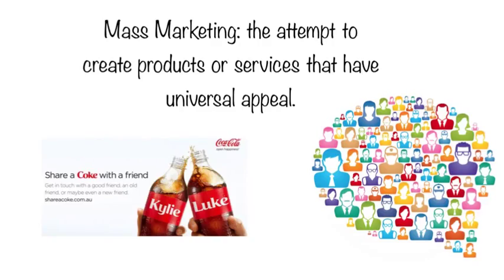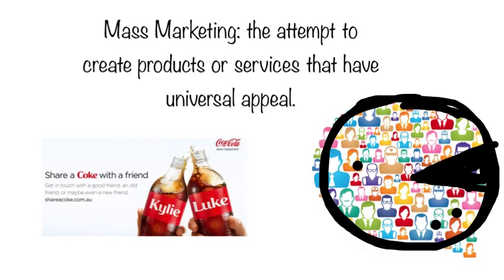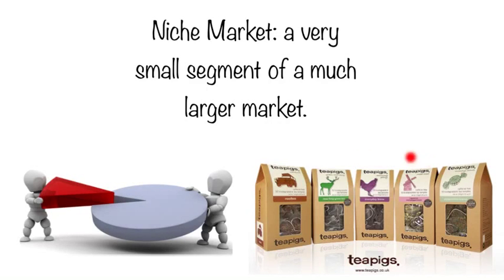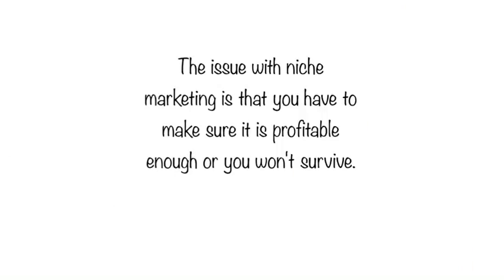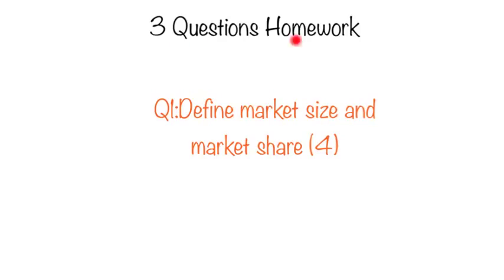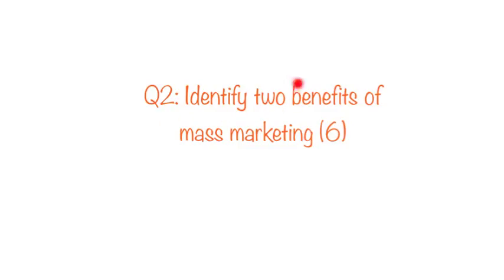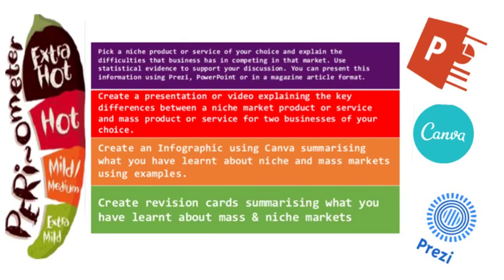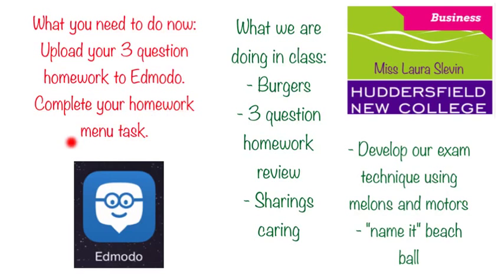Mass & Niche Markets